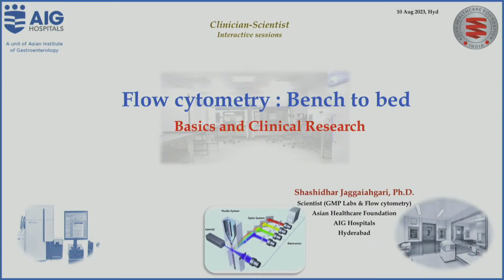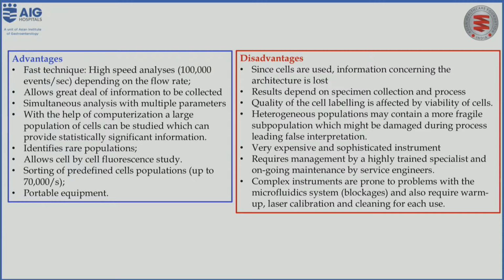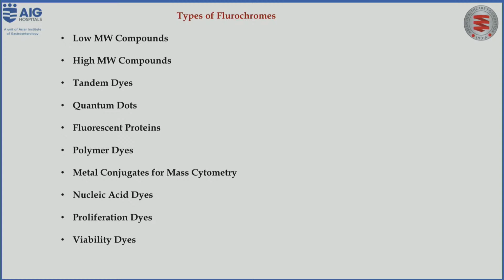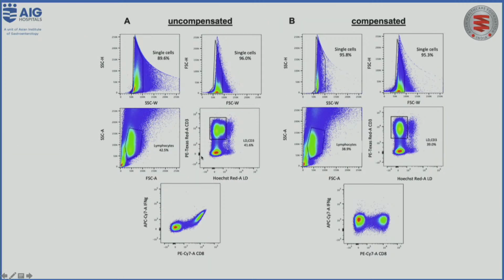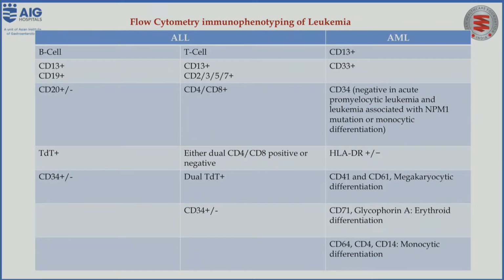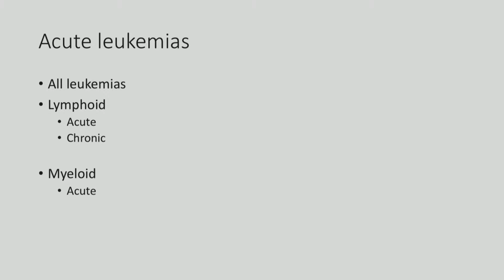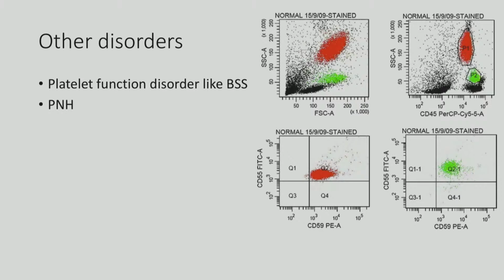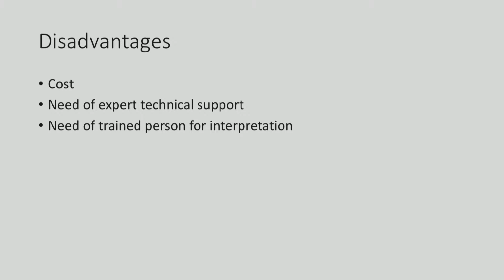Clinician - Scientists Interface | Flow Cytometry | AIG Hospitals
AIG Hospitals is now a Multispecialty Hospital:

Medical Gastroenterology
Surgical Gastroenterology
Cardiology
Electrophyisiology
Hepatology and Hepatobiliary Surgery
Pulmonology
Urology
Neurology, Spine & Neurosurgery
Oncology
Multi-Organ Transplants
ICU & Emergency Care
Robotics Surgeries
Bariatric Surgery
Nephrology
Orthopedics
Rheumatology
Ophthalmology